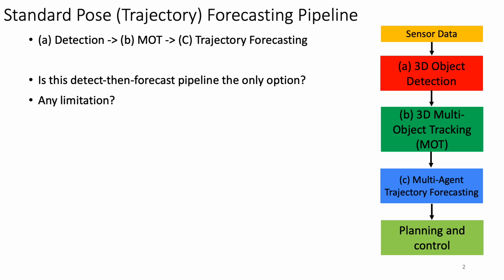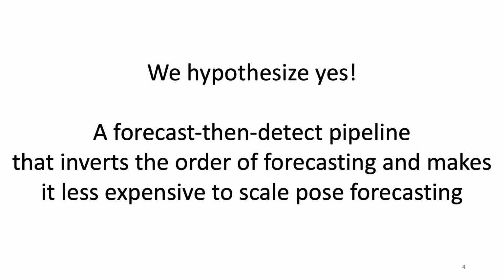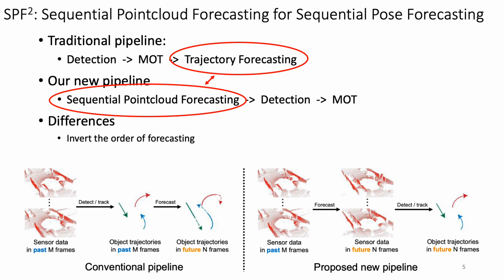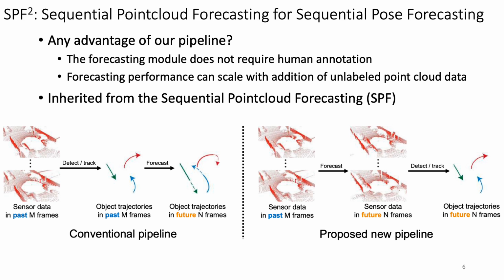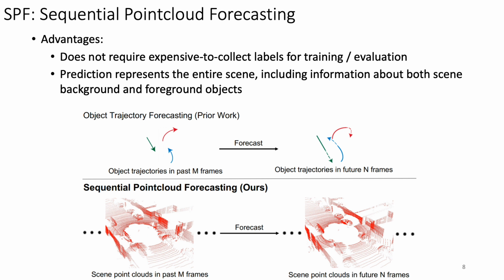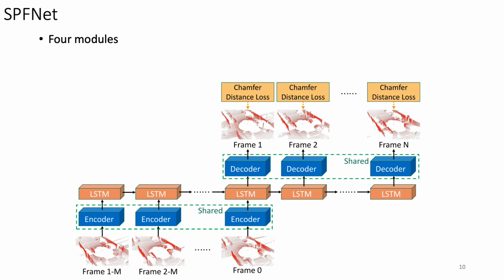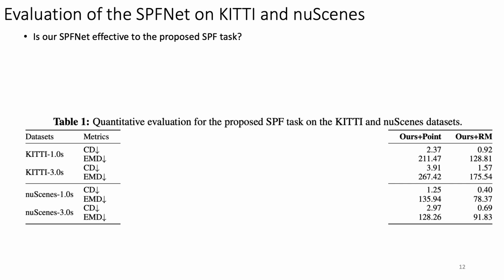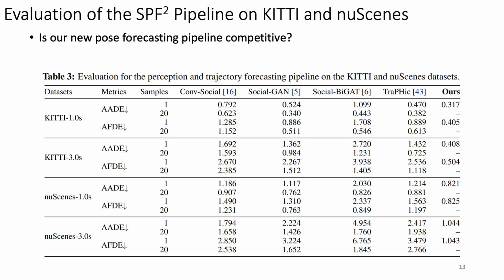CoRL 2020: Sequential Pointcloud Forecasting for Sequential Pose Forecasting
Contributed talk at CoRL 2020